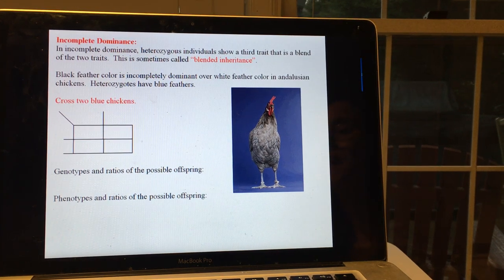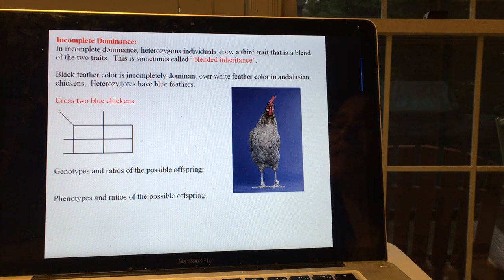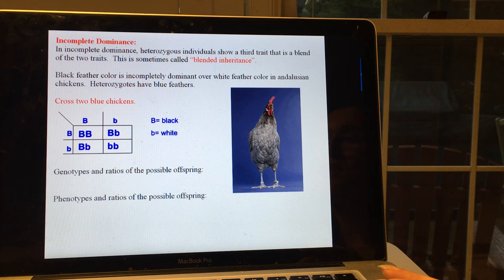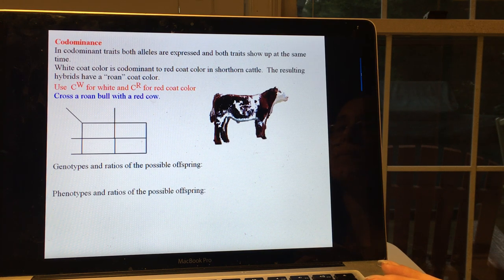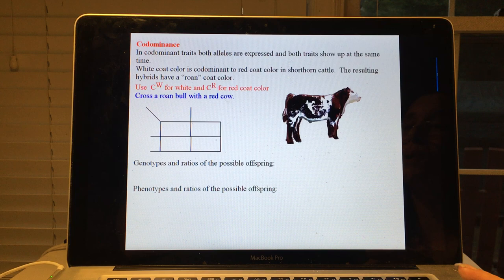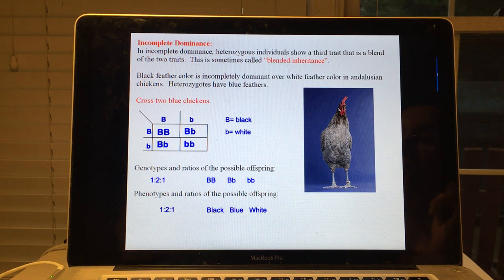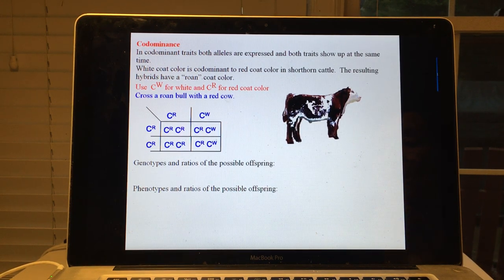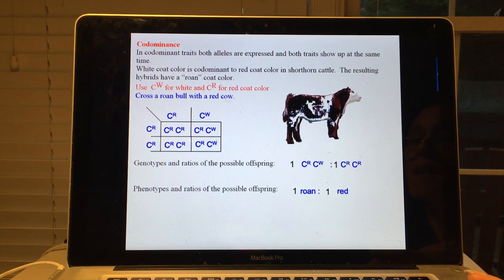Codominance and Incomplete Dominance